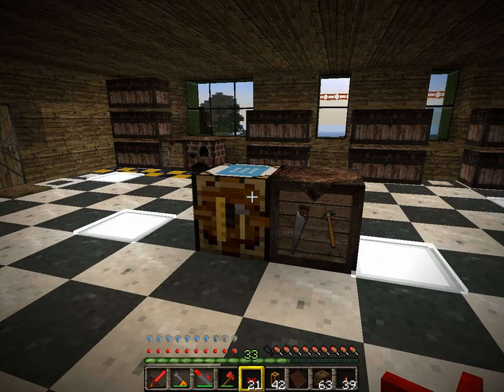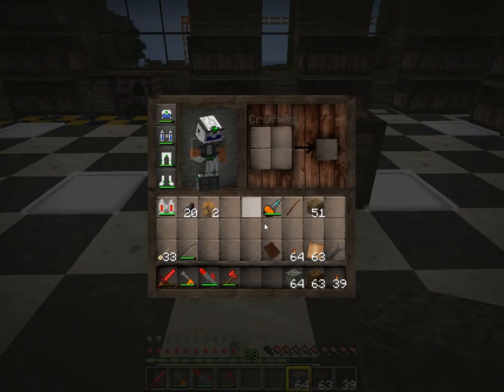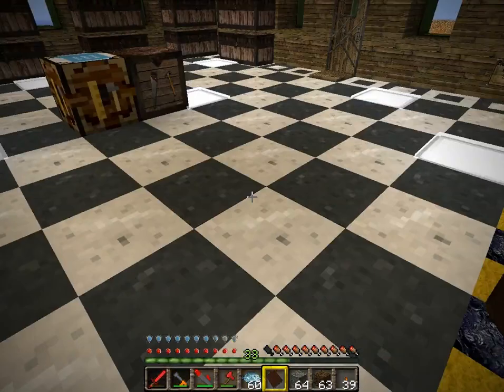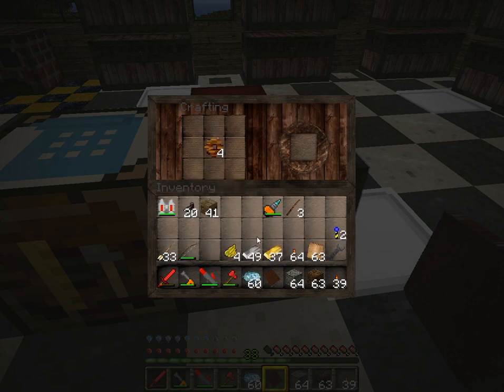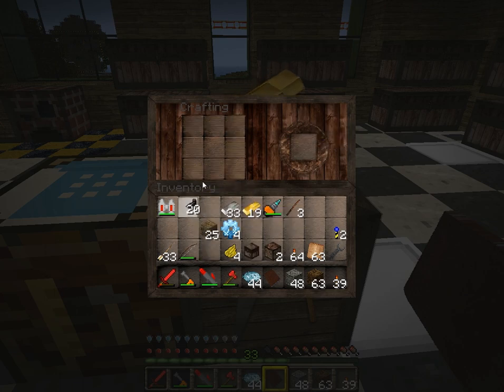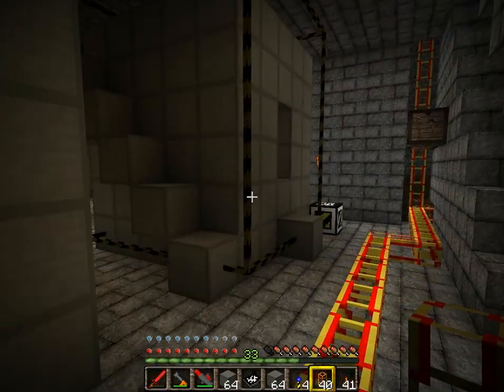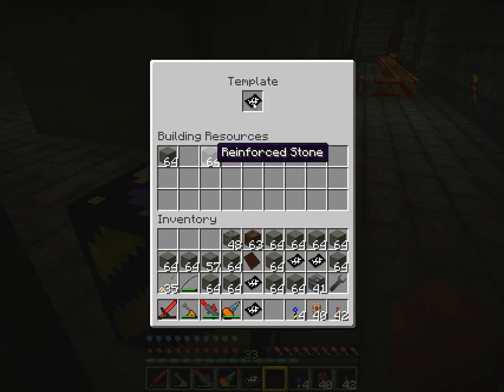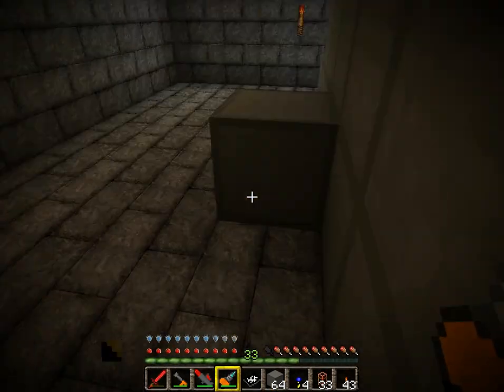Let's Play MineCraft [Modded] Ep 52 "Nuclear Power Facility: Reactor Chamber"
We start building our nuclear power facility.

My let's play minecraft modded series, featuring BuildCraft, IndustrialCraft, RedPower, and BCIC2crossover mods.